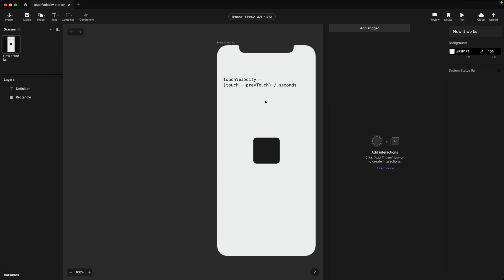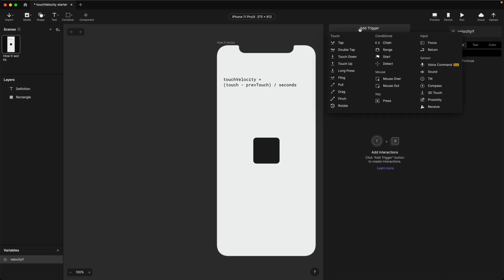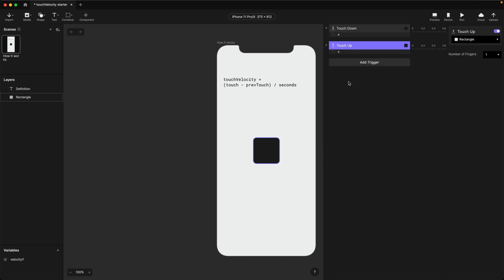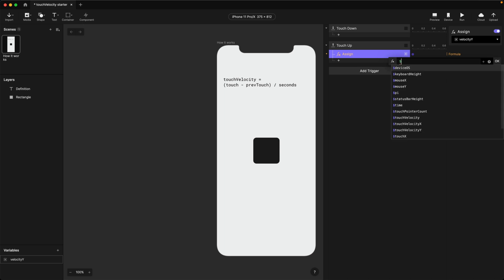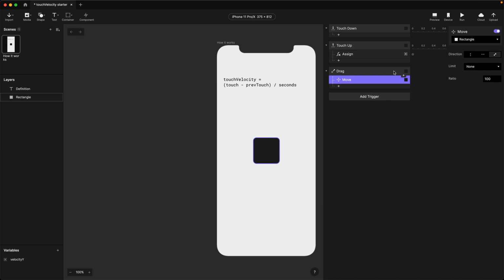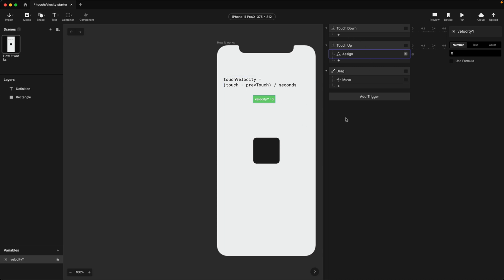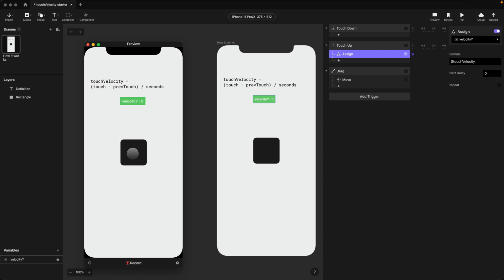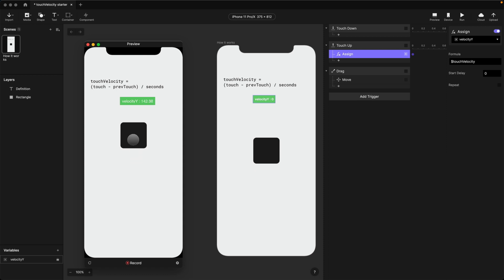Game mechanics 101: Learn how to apply velocity in ProtoPie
Here's another video from my ProtoPie Formulas course where I show you how to apply and use velocity in ProtoPie. Velocity is a useful mechanic that you can use in all sorts of game ideas.